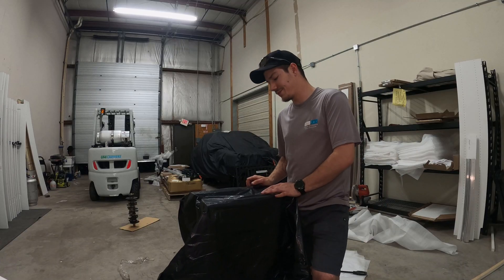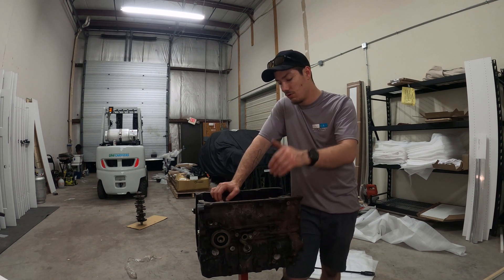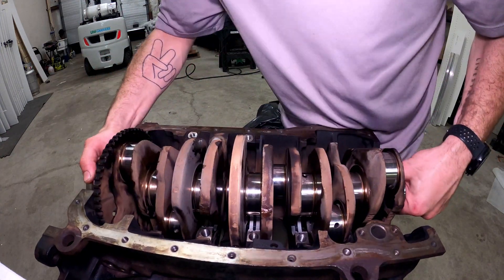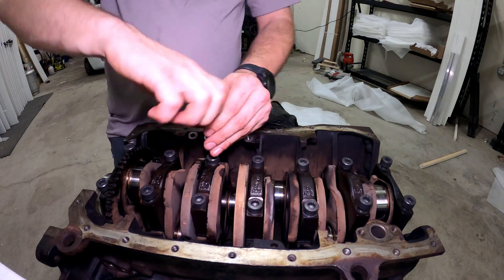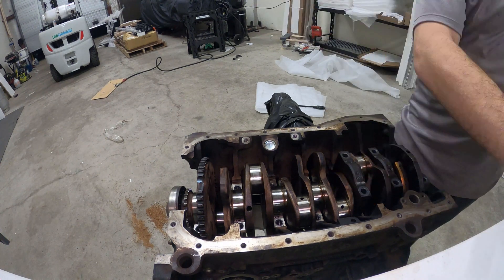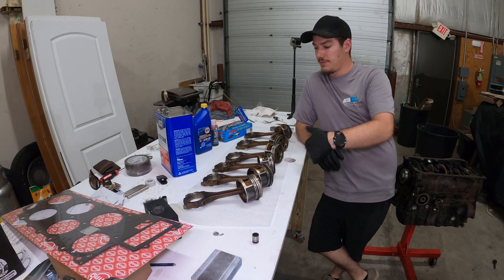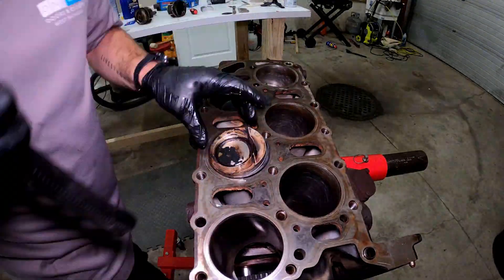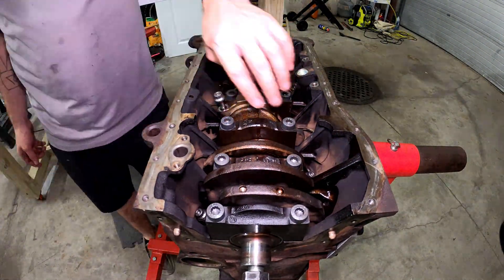12v VR6 Bottom End Assembly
Video of how I assembled the bottom end of the VW 12v VR6 engine going in the Vr6 E30!